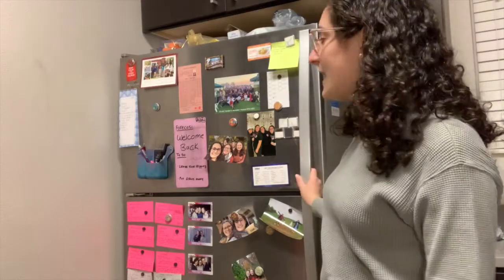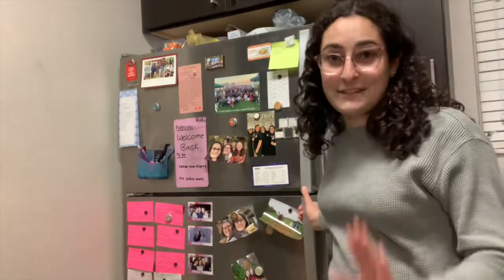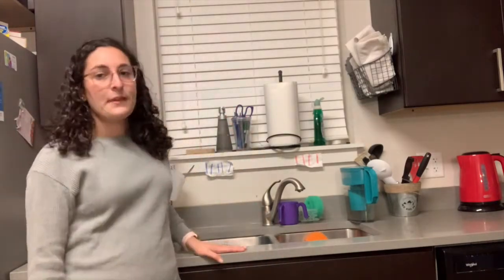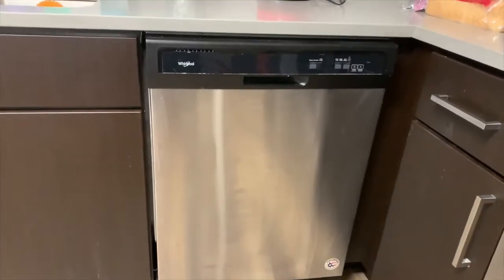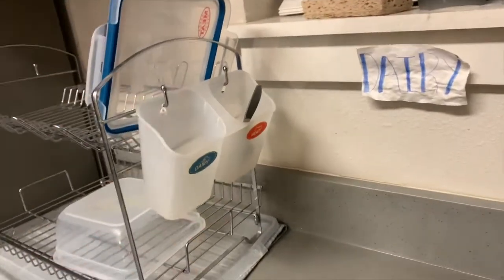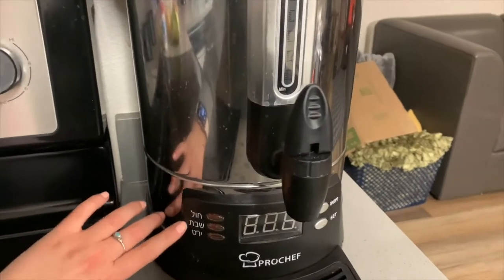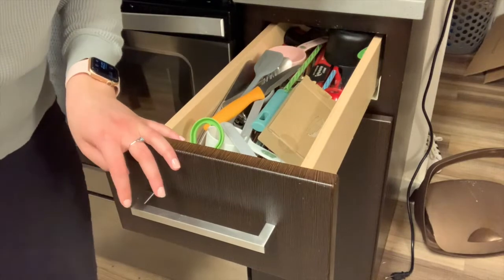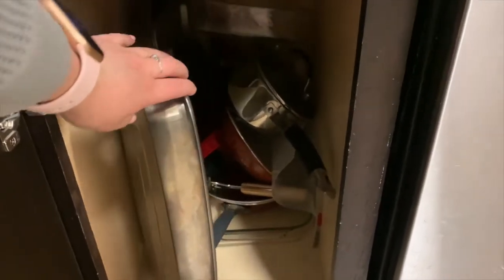COLLEGE DORM KOSHER KITCHEN TOUR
Ever wonder what a kosher kitchen looks like? How about a kosher kitchen used by college students? Check out my college kosher kitchen which I share with my 3 roommates!

Questions? Ask them here!